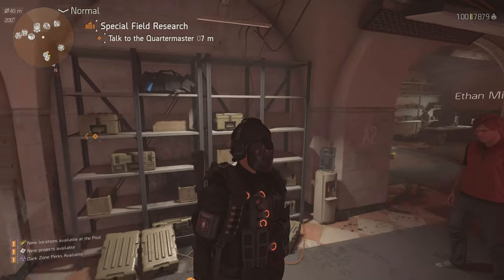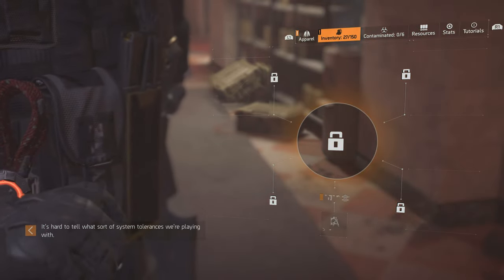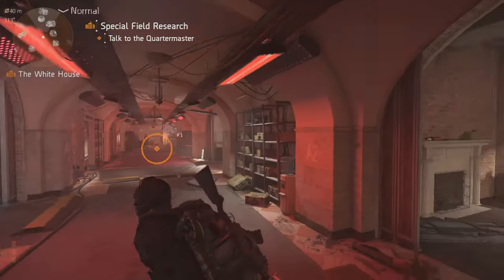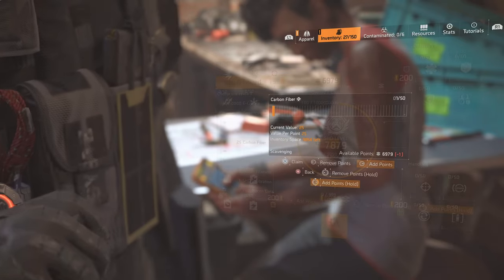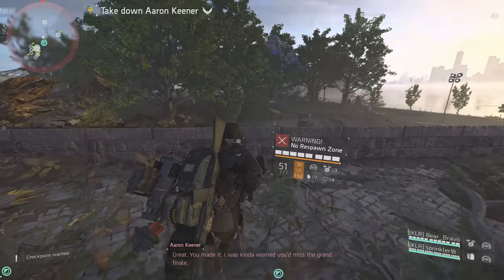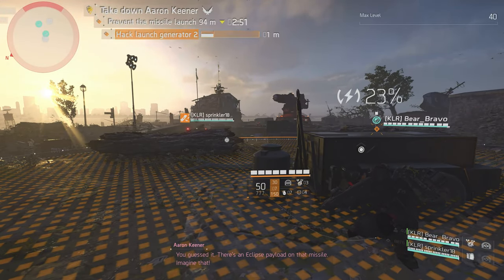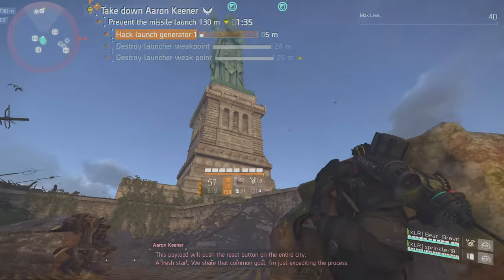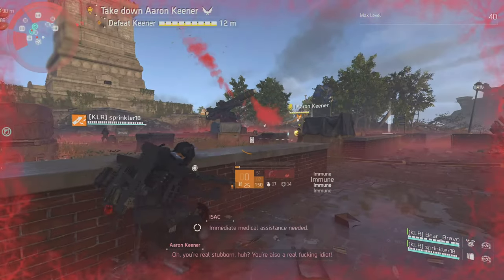Best way to get MATERIALS in 2H 46M New Character Warlords of New York DLC - The Divison 2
If you create a new Character in the Warlords of New York DLC, You finish of Aaron Keener you'll get his watch with all of the lvl up's you accumulated so far!
Good for Materials and Resources!
Any questions?
Write them in the comments!

TIMESTAMPS:
0:00 - Create new character in NYC
0:58 - SHD Watch Levels
2:34 - Account Shared Materials Blueprint
3:41 - Finish NY in 2H 46M
3:46 - Take down Aaron Keener to get ANNA Watch
7:40 - Aaron Keener ''Death''